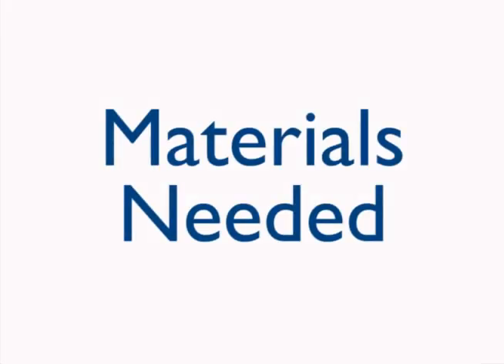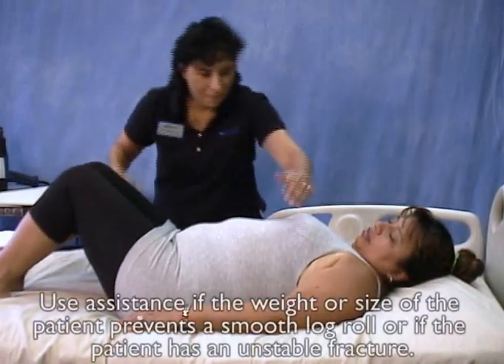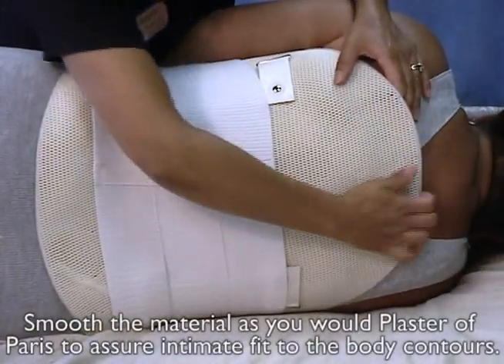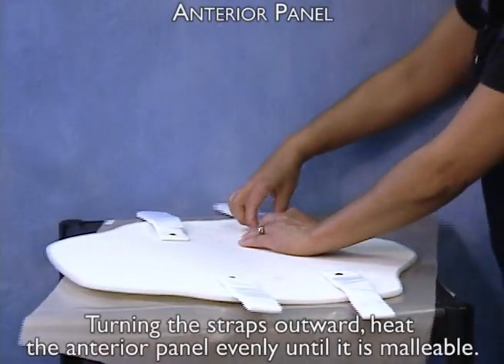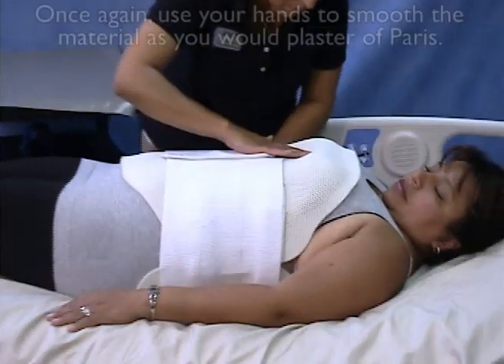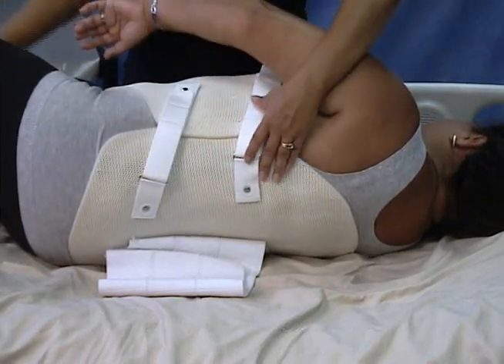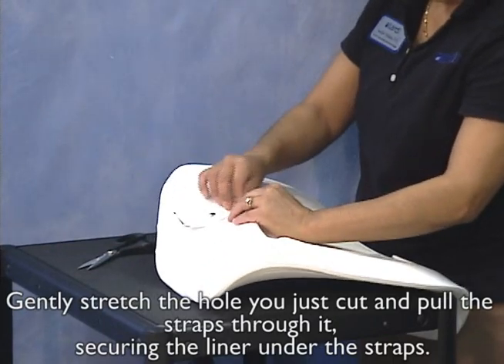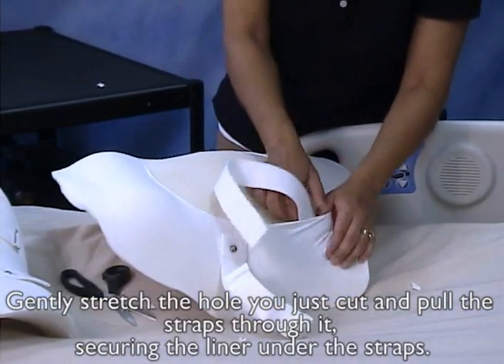Cut-4-Custom TLSO Bedridden Patient Fabrication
Allard USA presents an instructional video on how to fabricate a Cut-4-Custom TLSO to a bedridden patient. email , or call customer service at .